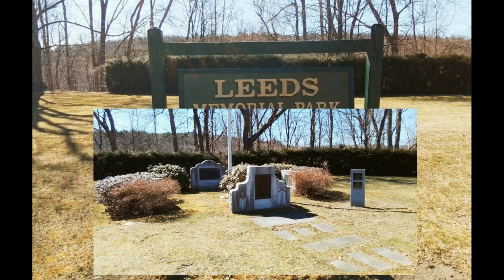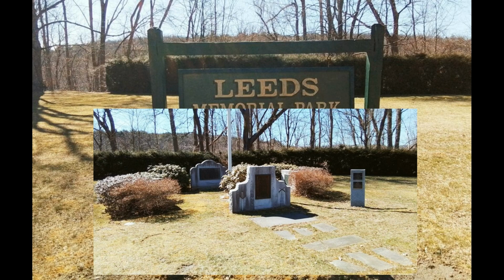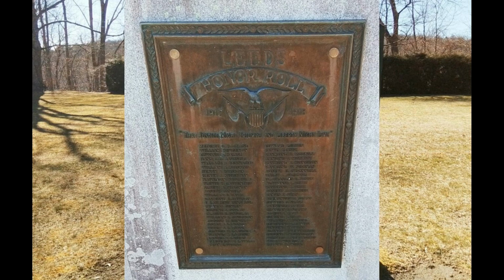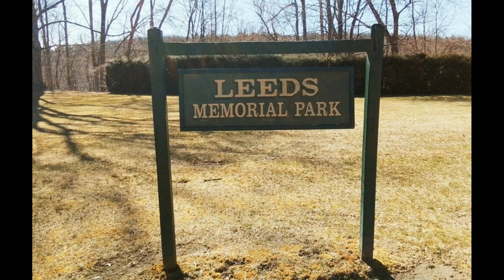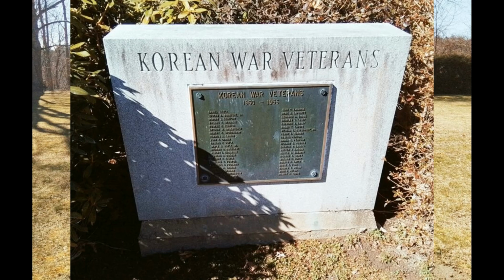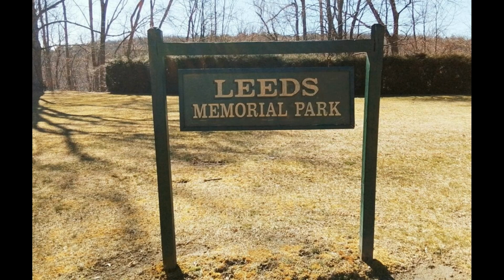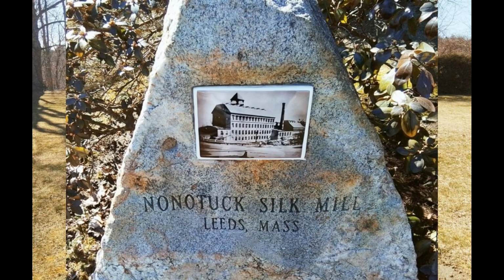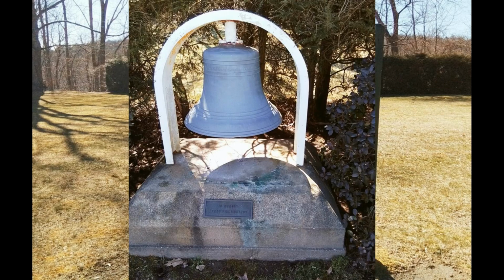Podcast about the Leeds Memorial Park in Northampton Massachusetts